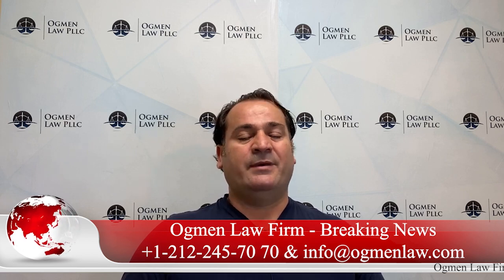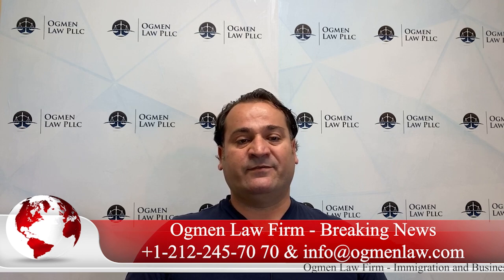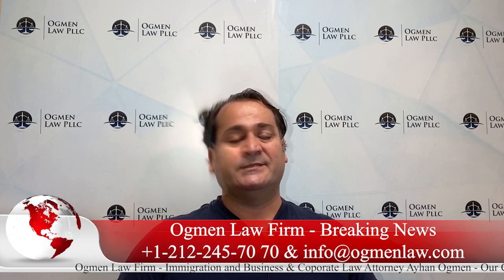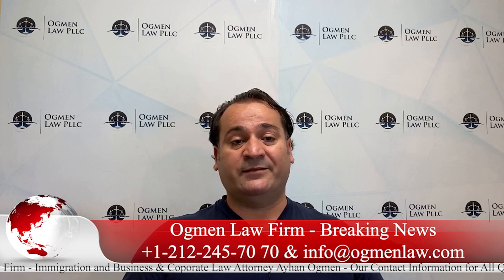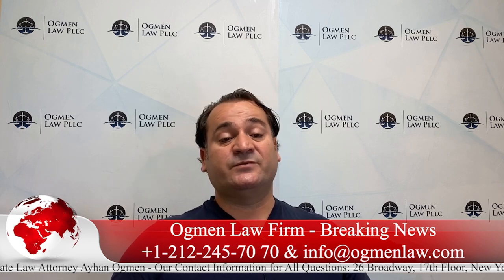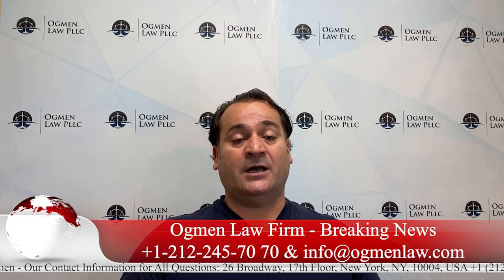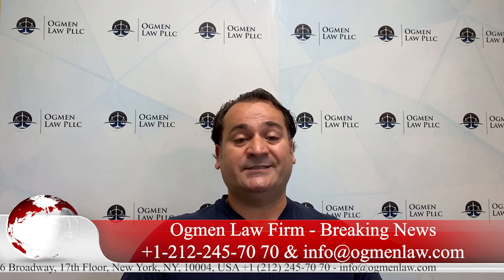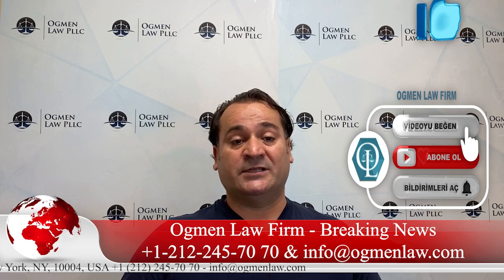BREAKING NEWS - GREAT NEWS FOR APPLICANTS FOR CHANGE OF STATUS TO F1 STUDENT IN AMERICA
BREAKING NEWS - APPLICANTS FOR CHANGE OF STATUS TO F1 STUDENT NO LONGER NEED TO SUBMIT SUBSEQUENT APPLICATIONS TO 'BRIDGE THE GAP'

Source:

Applicants for Change of Status to F-1 Student No Longer Need to Submit Subsequent Applications to ‘Bridge the Gap’

Release Date
07/20/2021
U.S. Citizenship and Immigration Services today announced new policy guidance that eliminates the need for individuals who have applied for a change of status (COS) to F-1 student to apply to change or extend their nonimmigrant status while their initial F-1 COS application is pending.

Under the previous policy, applicants needed to maintain status up to 30 days before the program start date listed on their Form I-20, Certificate for Eligibility for Nonimmigrant Student Status, which required them to file extensions, or an initial COS and subsequent extensions ensuring that they would not have a “gap” in status.

To prevent a “gap” in status, USCIS will grant the change of status to F-1 effective the day we approve an applicant’s Form I-539, Application to Extend/Change Nonimmigrant Status. If we approve an application more than 30 days before the student’s program start date, the student must ensure they do not violate their F-1 status during that time. An example of a violation would be engaging in employment, including on-campus employment, more than 30 days before the program start date as listed on their Form I-20.

The new policy will reduce workloads and costs for both the applicants and USCIS. USCIS is in the process of revising the Form I-539 instructions to reflect these changes.